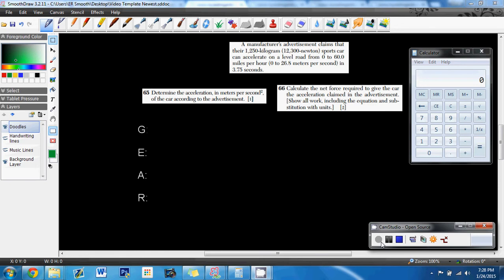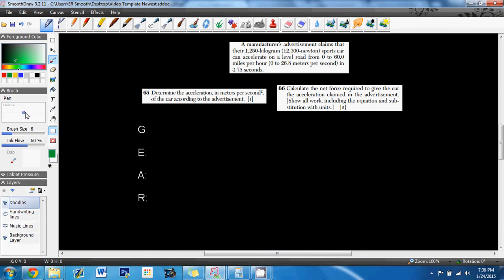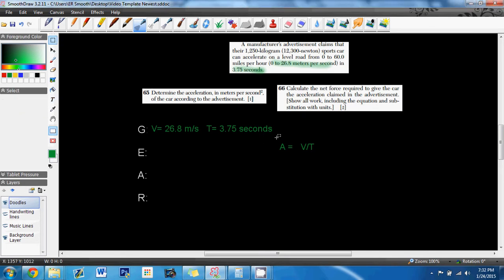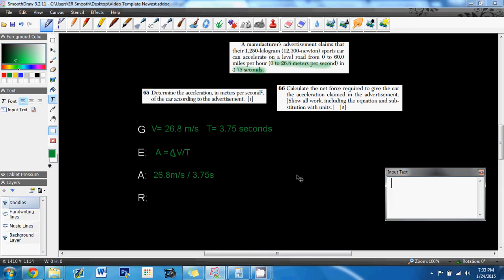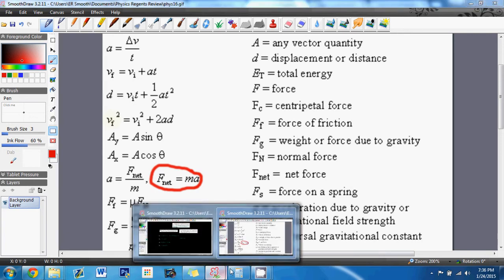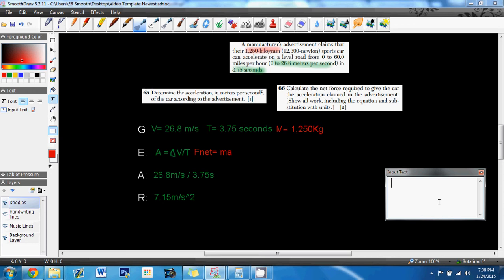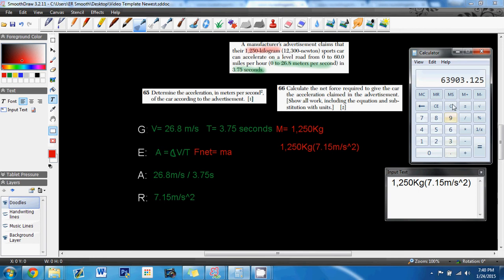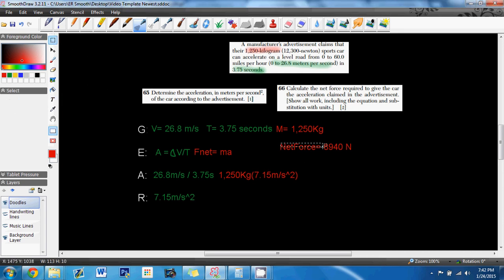January 2004 Physics Question 65-66